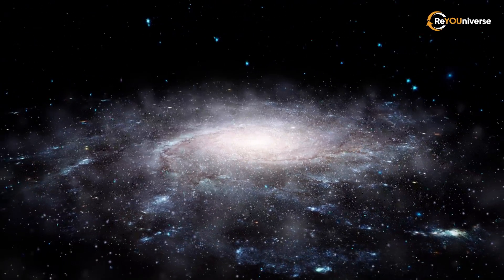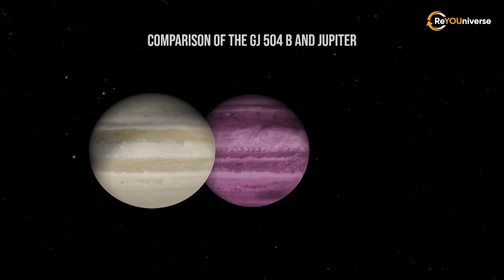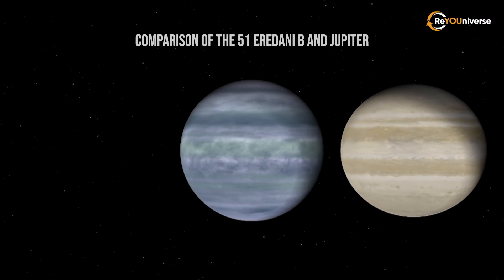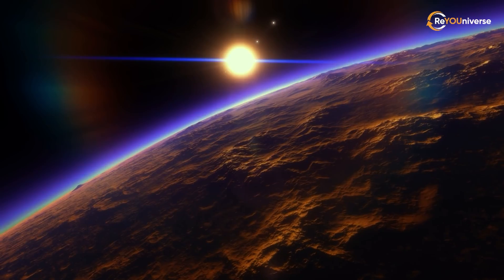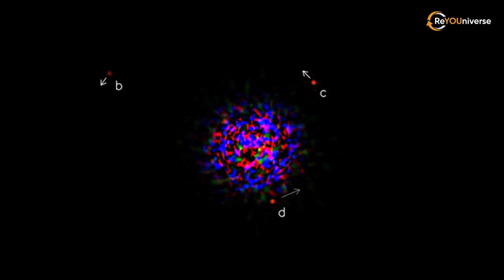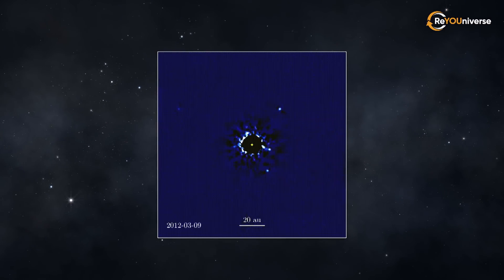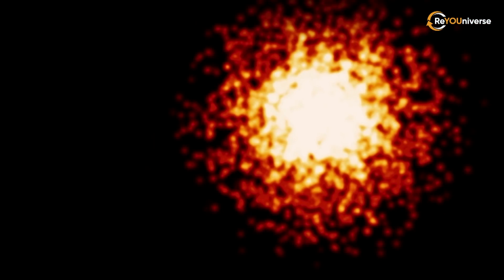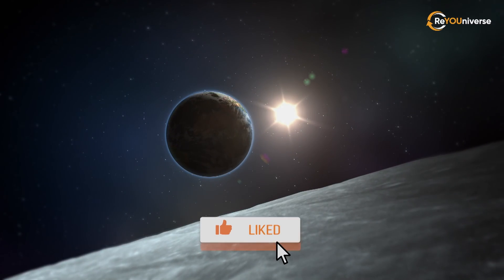The First Real Images of Exoplanets - What Have We Discovered?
This exciting journey will take us 300 light-years away from Earth. We’ll make several stops along the way to see one of the most beautiful planets ever, a dark pink planet, the color of Japanese cherry blossoms; a planet closely resembling our Jupiter; and finally we’ll see the whole exoplanet system that astronomers have had the chance to photograph!

These are the first exoplanets we were actually able to see! The first real images of planets outside the solar system - exoplanets.
Timecode:
00:00 Intro
00:33 GJ 504 b
03:23 51 Eridani b
05:52 HR 8799
08:25 HD95086b
11:05 Conclusion